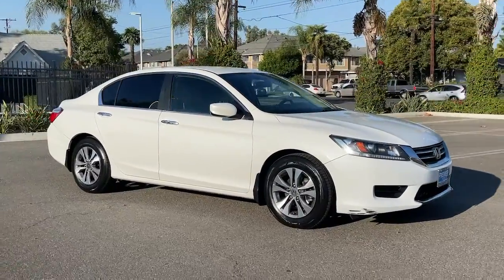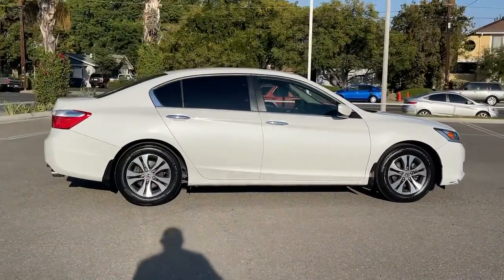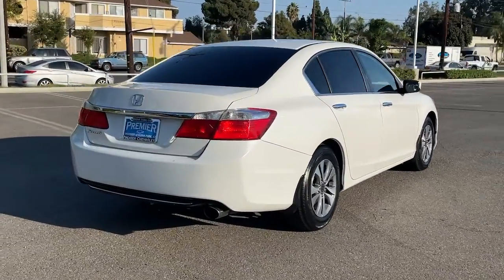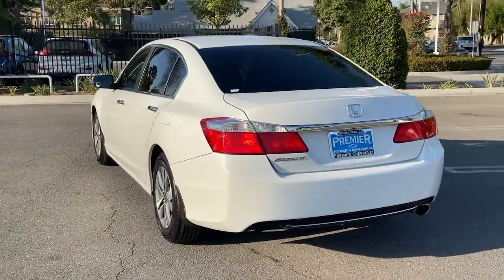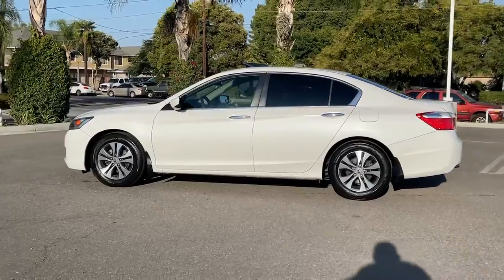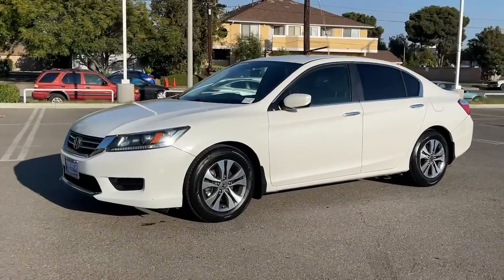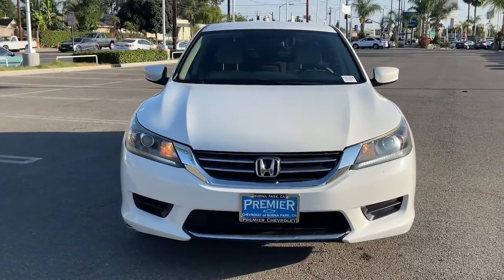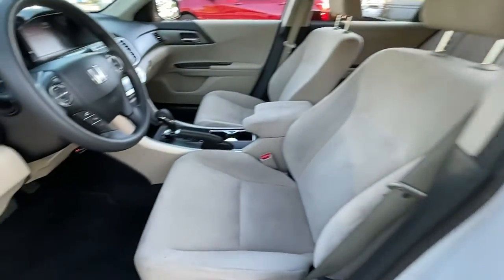2013 Honda Accord Sdn Anaheim, Buena Park, Santa Ana, Norwalk, Fullerton, CA P10189S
White Used 2013 Honda Accord Sdn available in Buena Park, California at Premier Chevrolet of Buena Park. Servicing the Anaheim, Santa Ana, Norwalk, Fullerton, CA area.
2013 Honda Accord Sdn LX - Stock#: P10189S - VIN#: 1HGCR2F36DA166489

*AUTOMATIC*, *POWER WINDOWS AND DOOR LOCKS*, *BLUETOOTH WIRELESS*, *BACKUP CAMERA*, *LOW MILEAGE*, *CALIFORNIA CAR*, *ALLOY WHEELS*, *LOCAL TRADE*, *EXCELLENT CONDITION*, *SUPER NICE CAR*, *Great Deal !!!*, *Drive It Home Today !!!.Awards:* Car and Driver 10 Best Cars * 2013 IIHS Top Safety Pick * 2013 KBB.com Brand Image AwardsKelley Blue Book Brand Image Awards are based on the Brand Watch(tm) study from Kelley Blue Book Market Intelligence. Award calculated among non-luxury shoppers. Kelley Blue Book is a registered trademark of Kelley Blue Book Co., Inc.Car and Driver, January 2017.The staff at Premier Chevrolet of Buena Park are very easy to do business with. Our exclusive financing program guarantees a financing approval and rebuild your credit and credit score! Great dealership, great inventory, great staff. Please go to our website choose a car and come on down. Proudly serving Buena Park, Santa Ana, Lakewood, Long Beach, Bellflower, Upland, Carson, Costa Mesa, Irvine, Montebello, Monrovia, Cerritos and all of Los Angeles and Orange County. WE ARE ORANGE COUNTY'S #1 DISCOUNT AUTO DEALER AND WE GUARANTY TO BEAT CARMAX TRADE IN OFFER THAT YOU HAVE, IN WRITING!!!